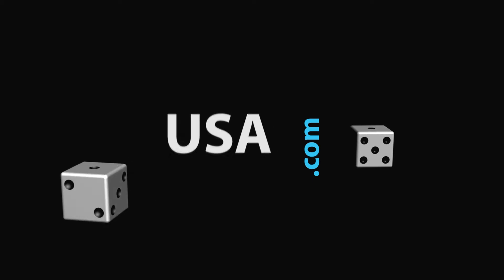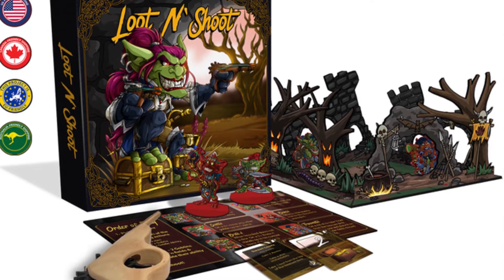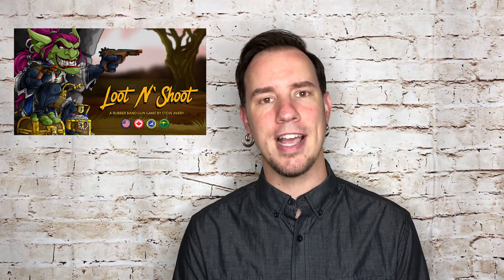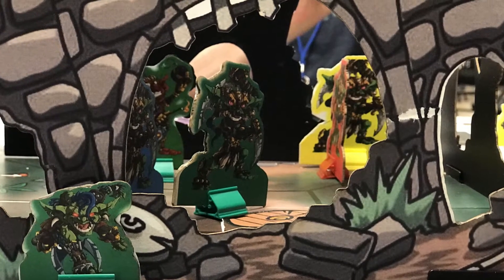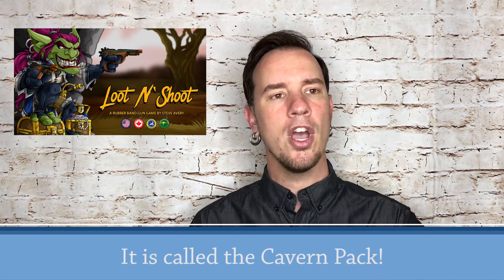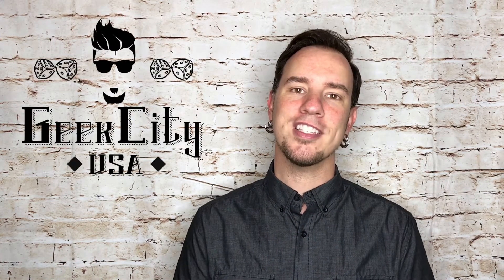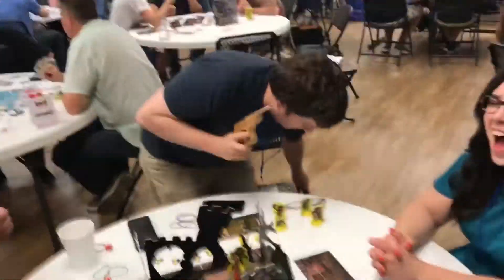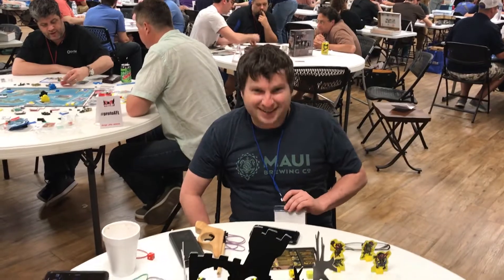Loot N' Shoot - Overview and Review from ProtoATL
Loot N' Shoot is on Kickstarter RIGHT NOW! Be sure to check it out!